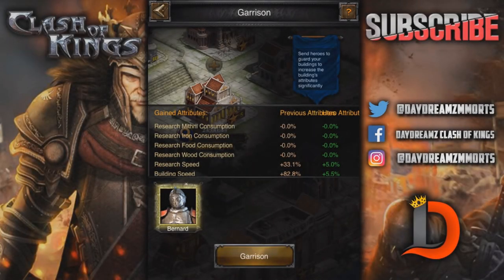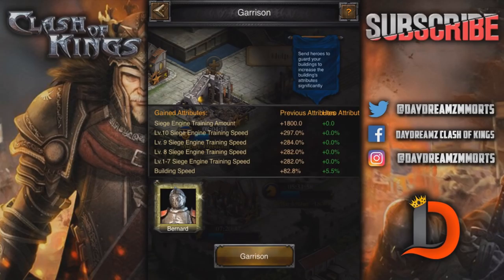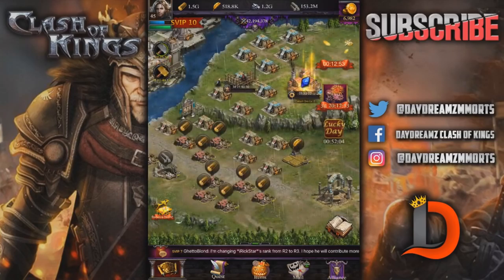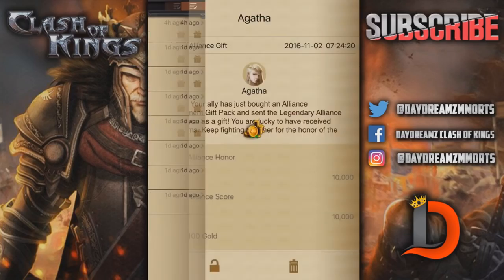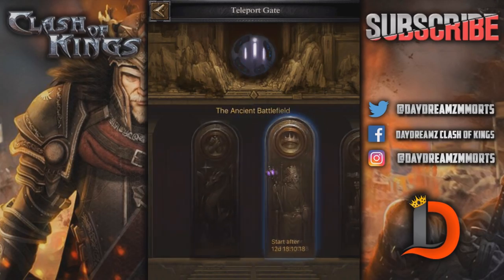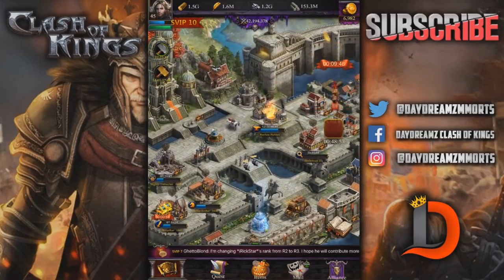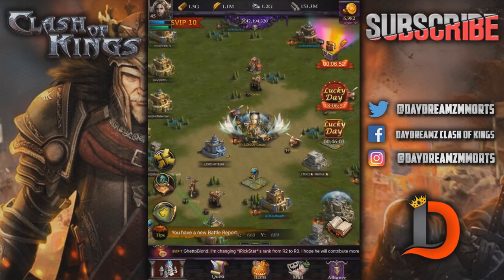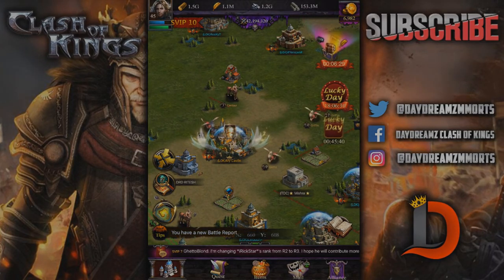THE HERO PALACE PART 2 GARISSON BUILDINGS - CLASH OF KINGS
Don't forget the big dragon campaign stream 10pm est tomorrow, friday. Tell your clan to come watch and you can learn some things to help you in your own matches.

PartyatGibbons
Victor
Rainway
Bowz